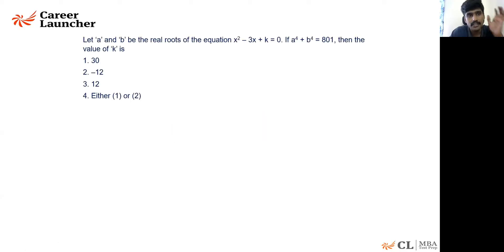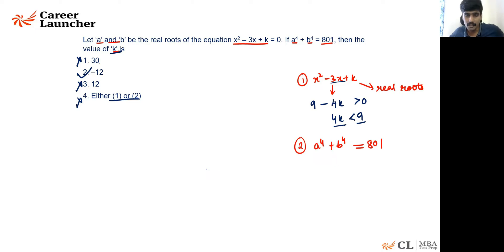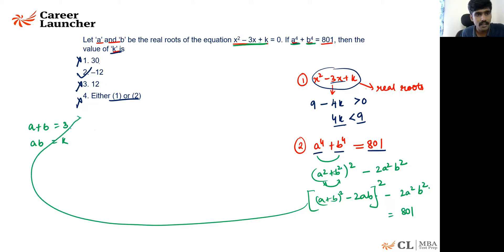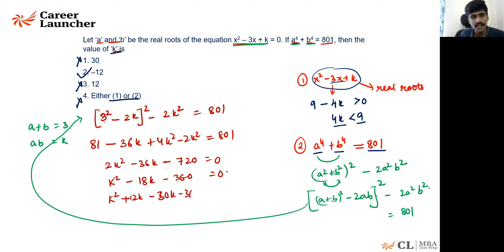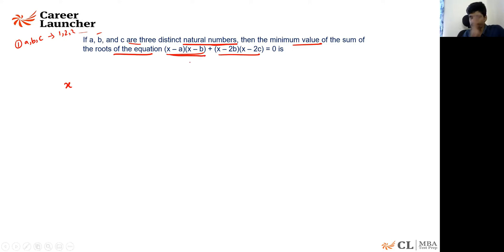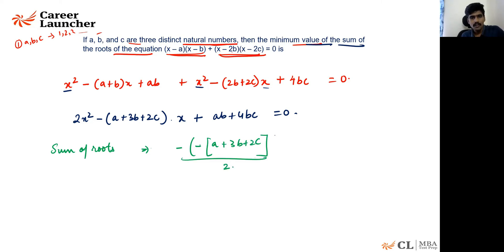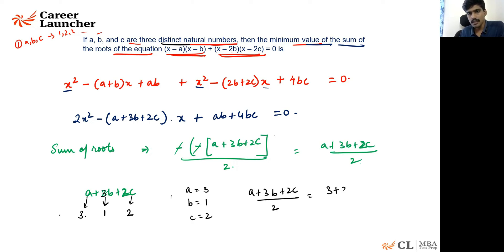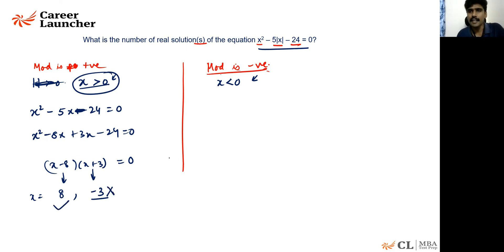9 Days to CAT 2021 | QA - Algebra | Career Launcher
9 Days to CAT 2021, It's time to do some problem-solving. In this series, our mentor will be solving some of the most important topics for Quant, DILR, and VARC in the next 45 Days. In this video, Ravi Teja (CAT Mentor) will be solving Algebra questions from the Countdown CAT 4 series.